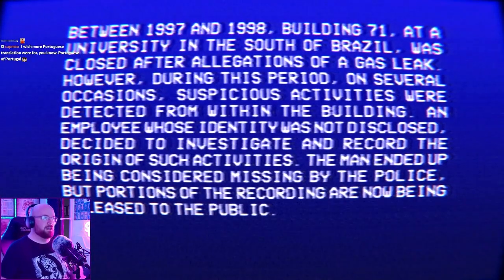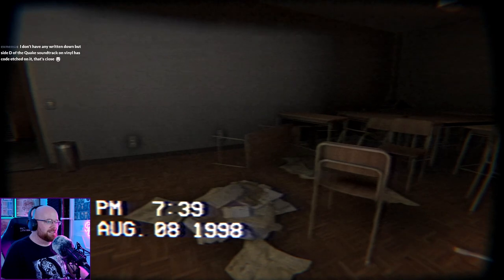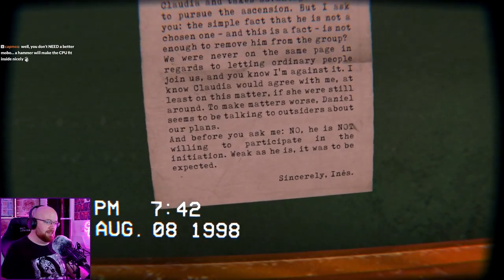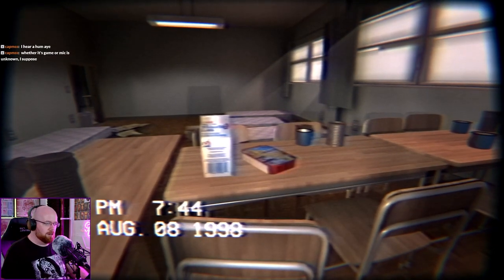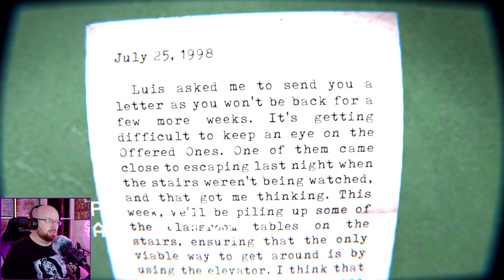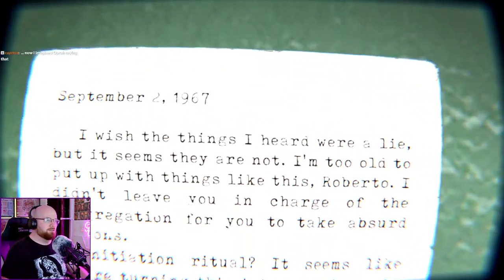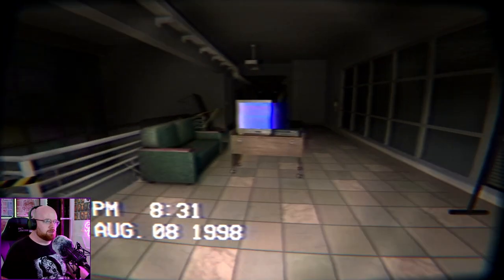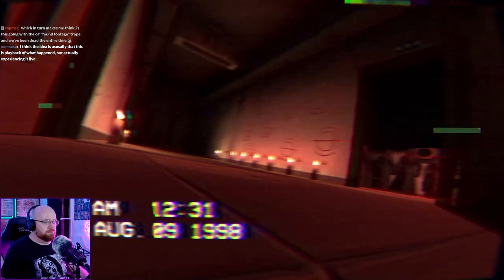👻'Building 71 incident' is an amazing horror game...👻